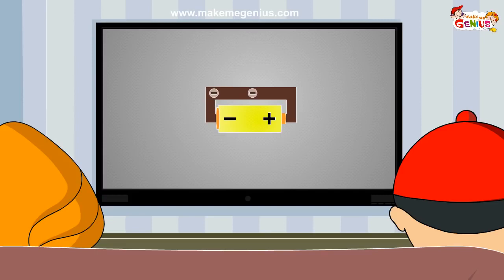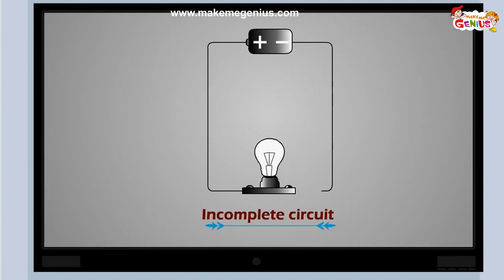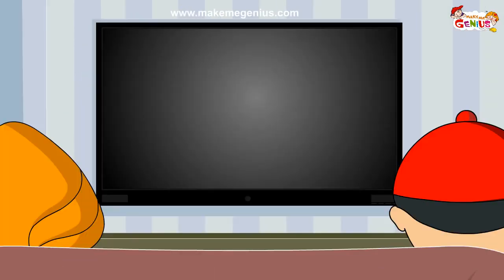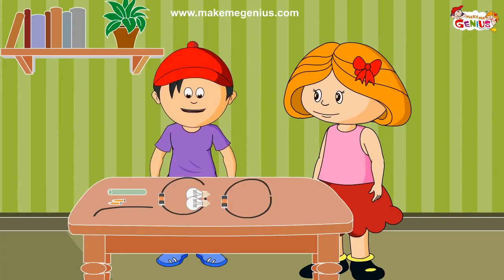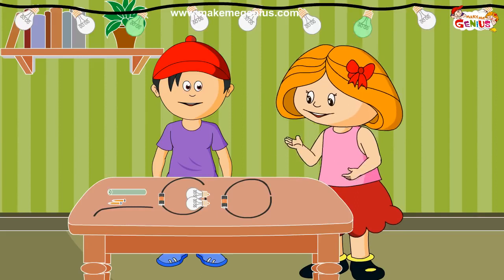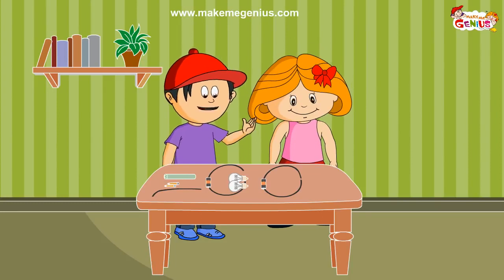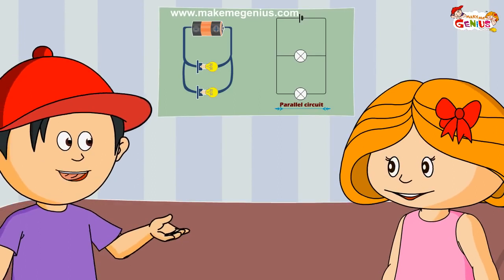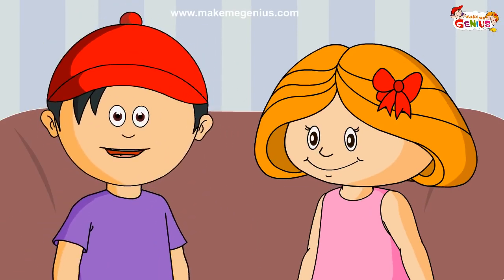science Grade 6... Circuit symbols .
Grade 6... Circuit symbols .